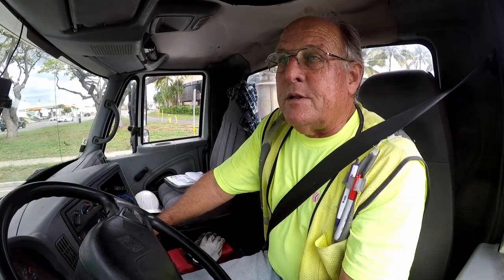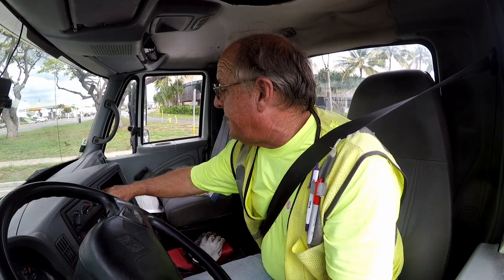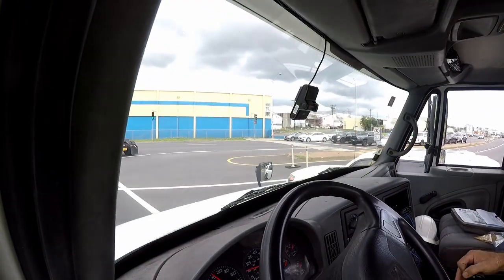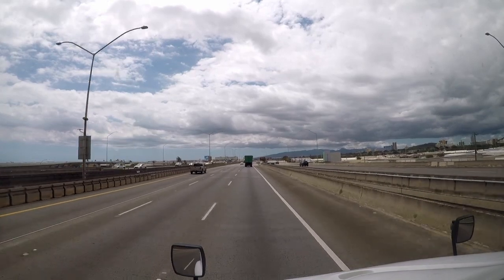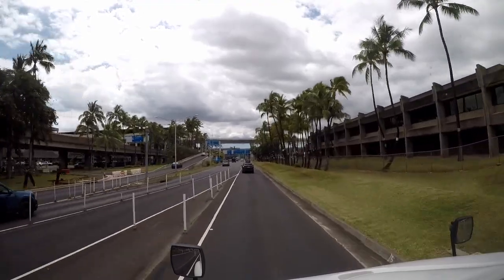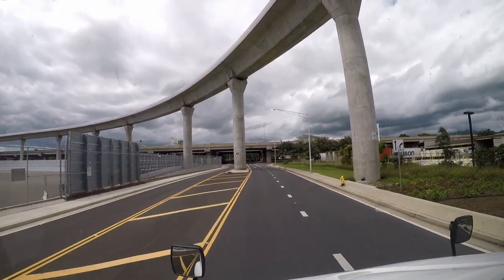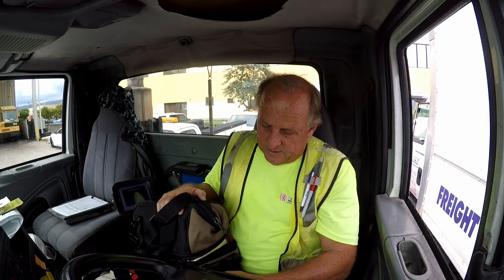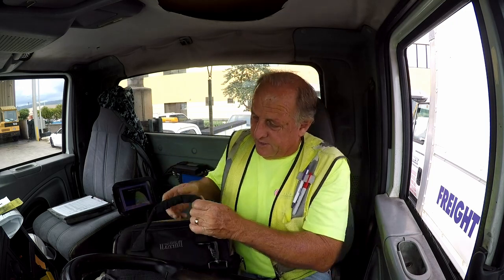Empty from Rail Laydown Yard